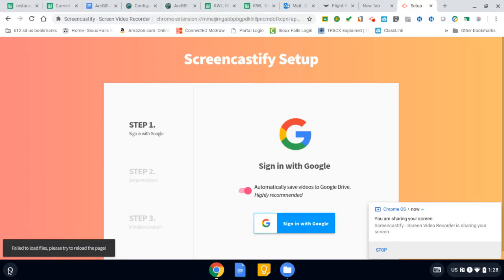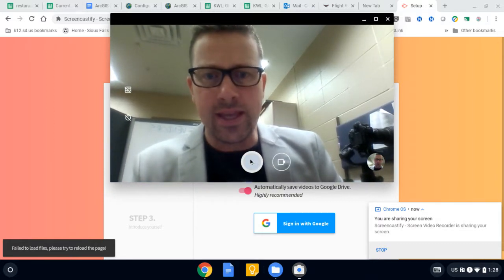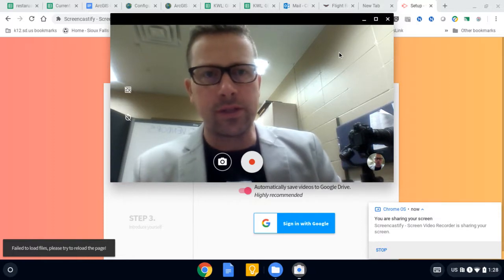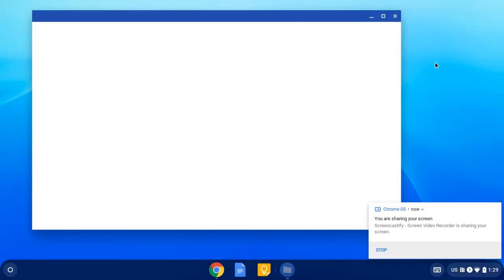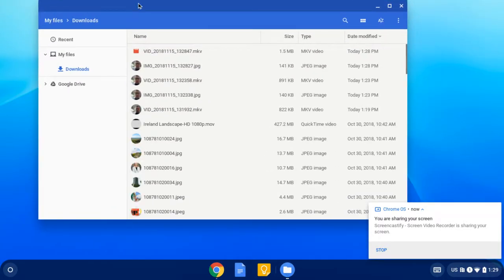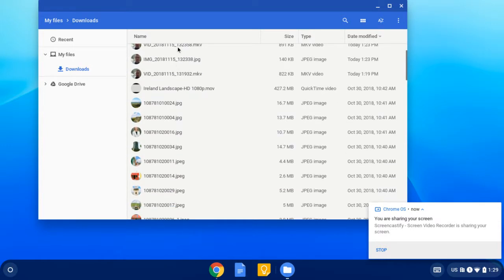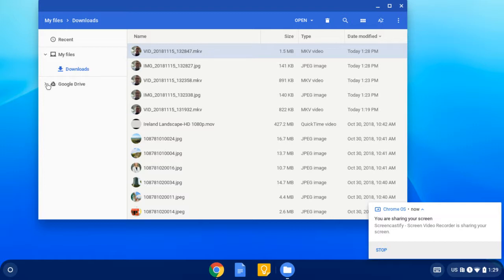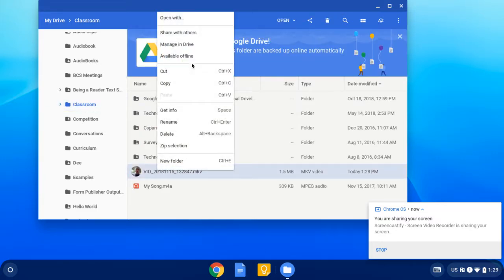How to record from the webcam on a chromebook